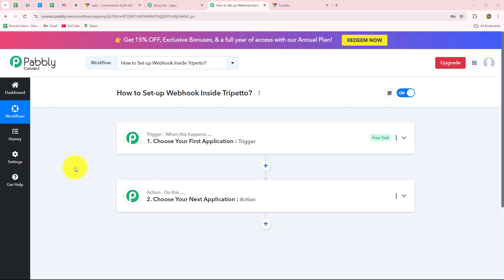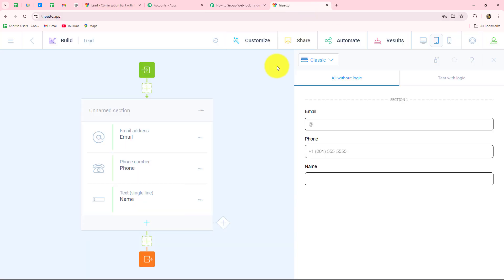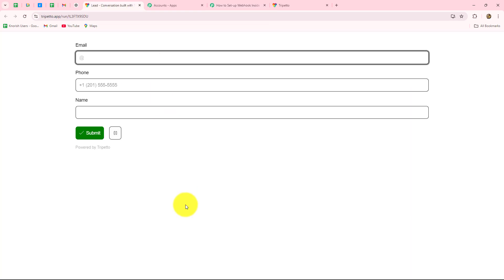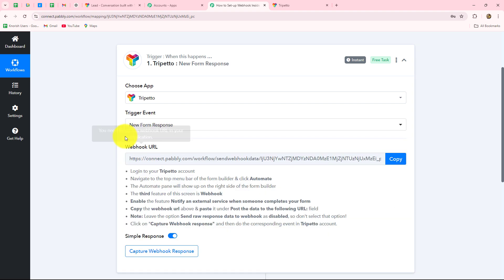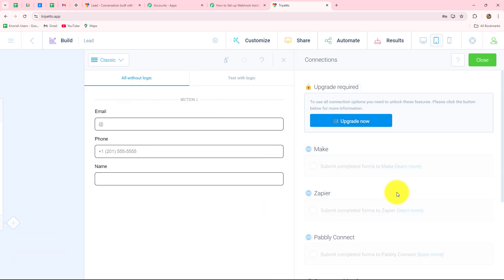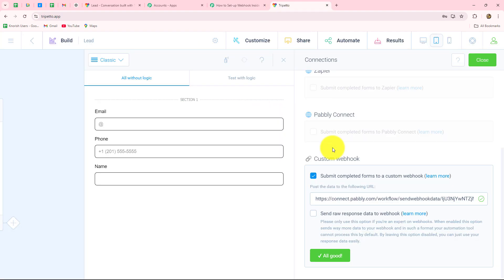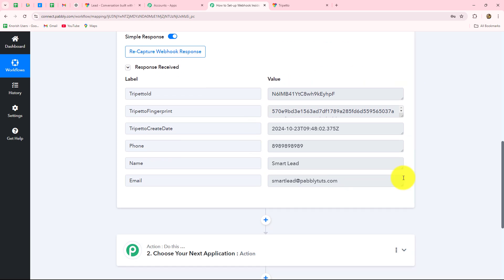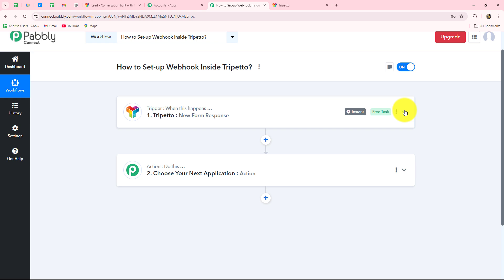How to Set-up Webhook Inside Tripetto?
In this video tutorial, we’ll guide you through the process of setting up a webhook inside Tripetto using Pabbly Connect.

Tripetto is a versatile form and survey builder that allows you to create interactive forms, and webhooks enable real-time data transfer between applications. By configuring a webhook in Tripetto, you can automate the process of sending form responses to other applications, such as CRMs or email marketing tools, for seamless data management.

This step-by-step guide will help you effectively set up webhooks within Tripetto, enabling you to streamline your data collection and improve workflow efficiency.

Benefits of Pabbly Connect:

1. Automation: Save time, money, and resources by automating tasks.

2. Integration: Connect various web services to create efficient workflows.

3. Security: Enjoy industry-standard security for your data.

4. Scalability: Easily add new applications and services to your workflow.

5. Cost-effective: Choose from plans suitable for different business sizes, with no charges for internal tasks.